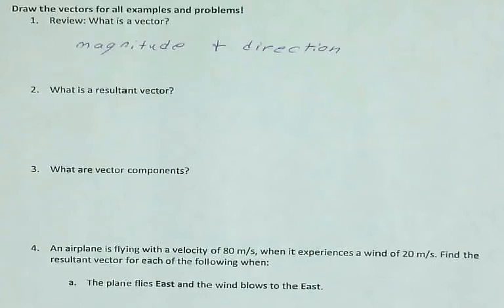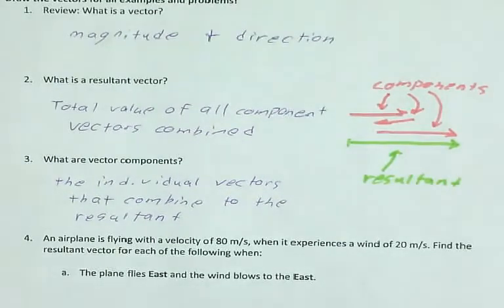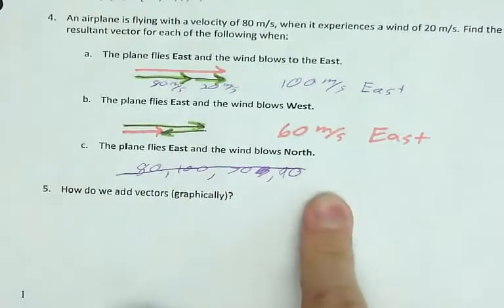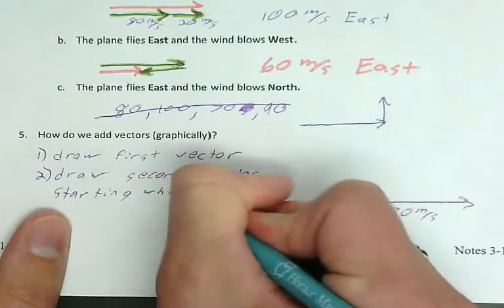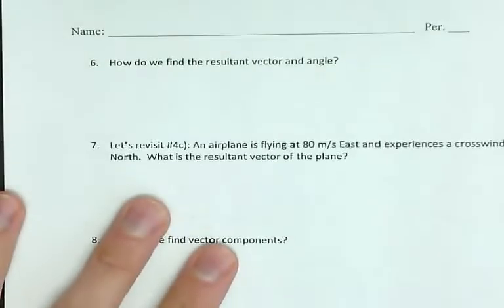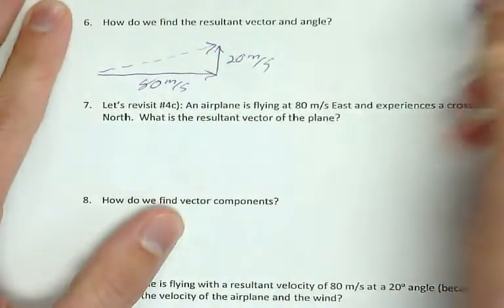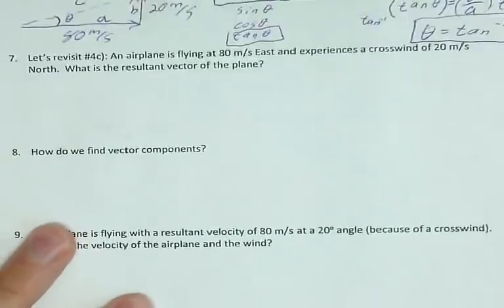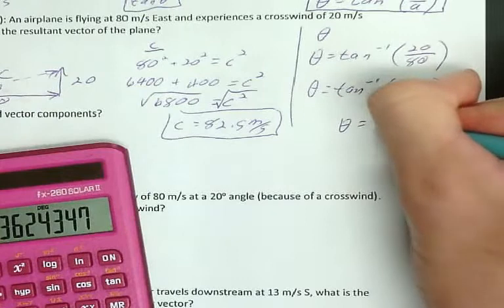Physics 1 - 2D Motion - Notes 1: Vectors - Part 1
Mr. B introduces vectors and how to solve them